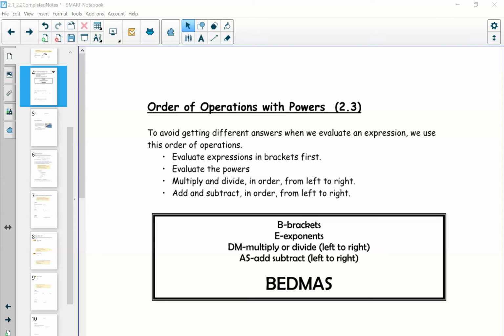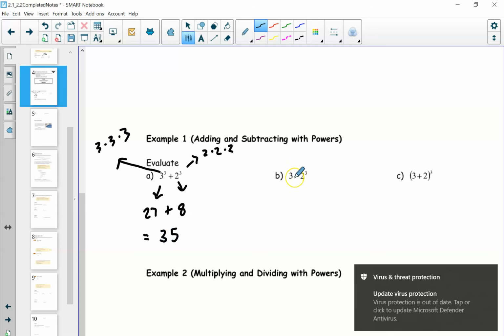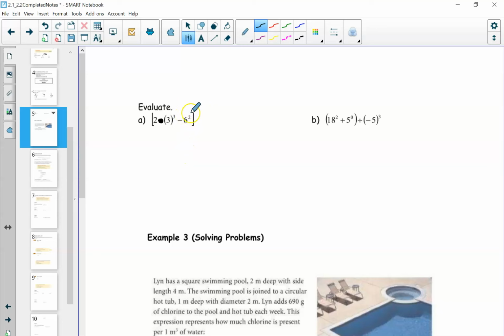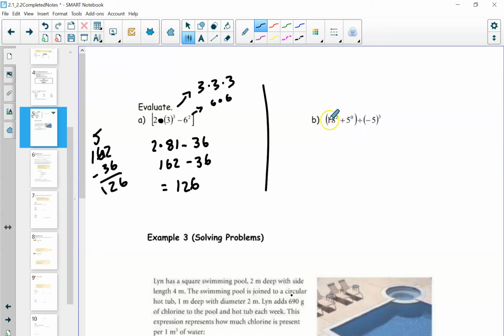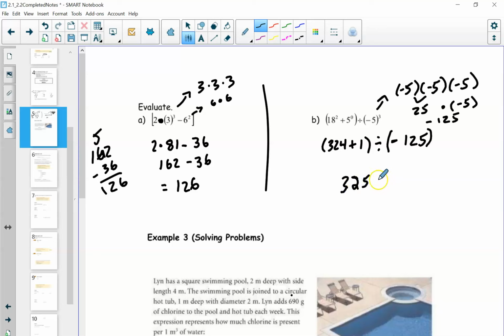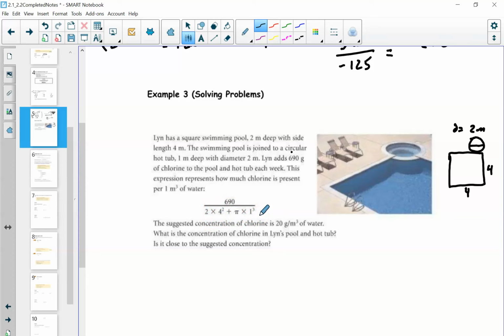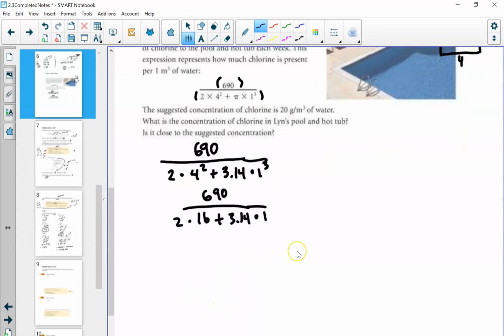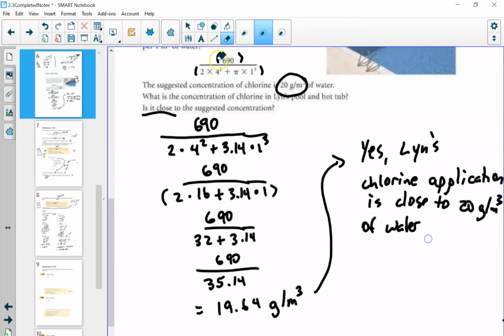Unit 2 :: 2.3 - Operations with Powers